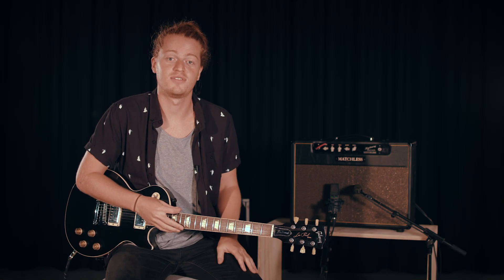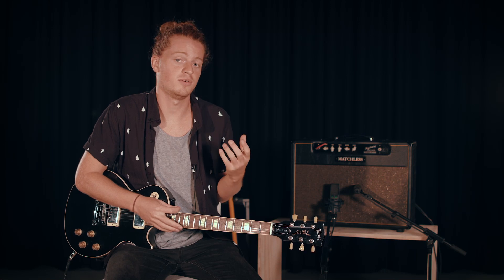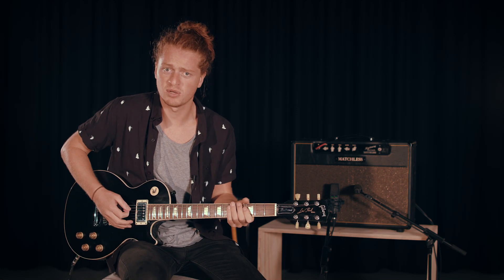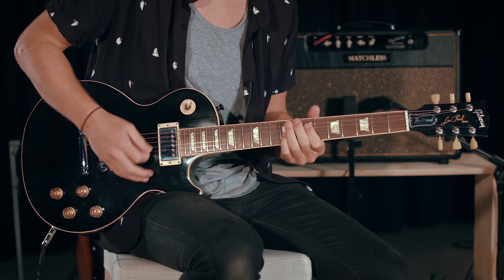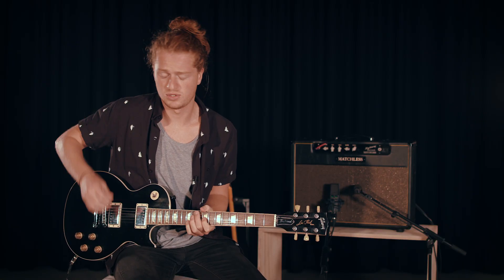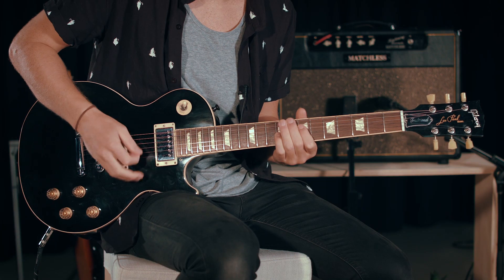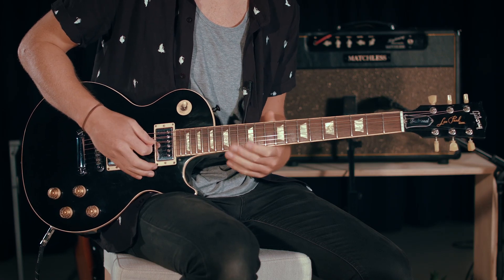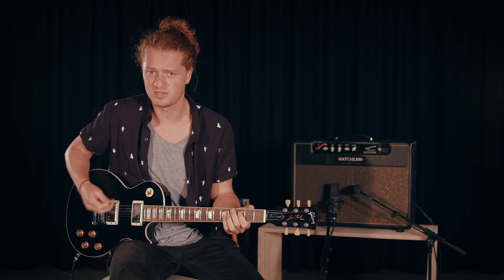BREATHE Guitar Tutorial - I Come Alive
C3 Music Guitar Tutorial for the song "I Come Alive" from the album "Breathe"